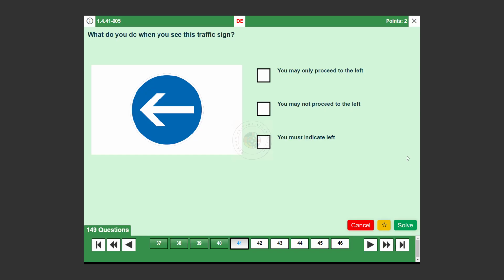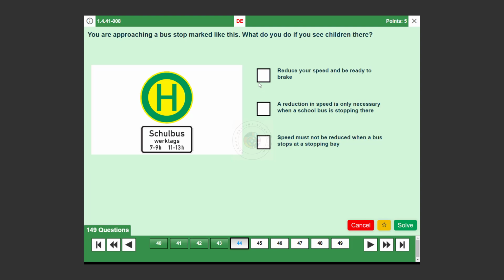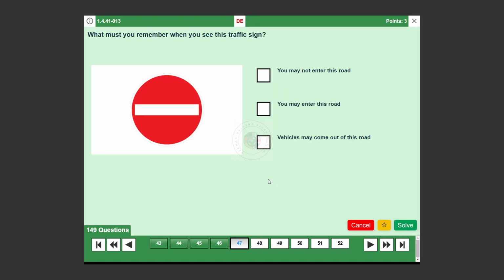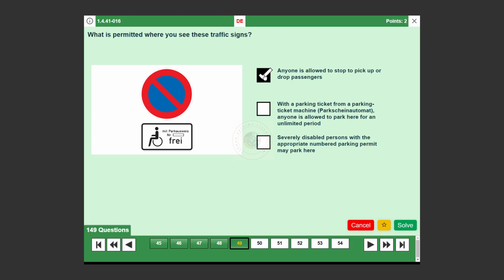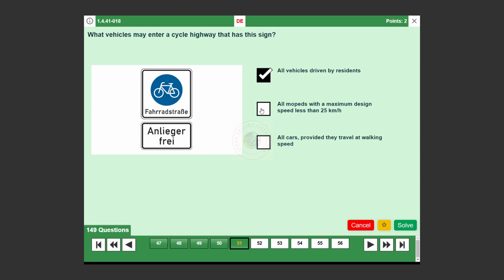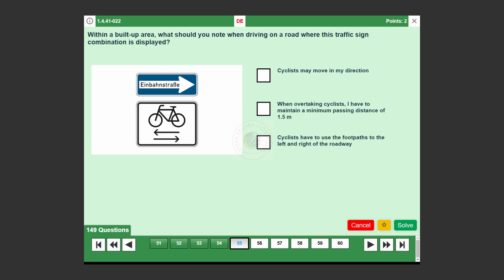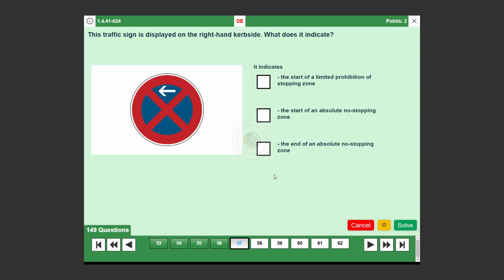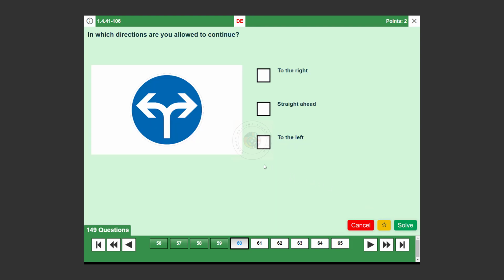1.4.3 German Driving Theory in English | Questions 41-60 | Deutscher Führerschein Englisch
🚗 Welcome to our detailed guide on German Driving Theory, focusing on Section 1: Basic Knowledge. In this lecture (Lecture 4.3), we delve into the crucial topic of Traffic Signs. 📚

📚 *Welcome to our detailed guide on German Driving Theory, focusing on Section 1: Basic Knowledge. In this lecture (Lecture 1), we delve into the crucial topic of Danger Theory.*

What you'll learn:
✔️ Understanding the fundamentals of Danger Theory in German driving.
✔️ Insights into specific road scenarios and how to handle them.

This video is perfect for those preparing for the  German driving theory test or anyone interested in enhancing their knowledge of German traffic rules.

🚗 *Welcome to the Official YouTube Channel of the German Driving License* 🇩🇪

Embark on your journey to mastering the German driving license theory exam with us, and do it all in English!
➡️ Our channel is dedicated to providing comprehensive video solutions that simplify the complexities of the German driving theory test. Whether you're a non-native German speaker or just prefer learning in English, we've got you covered.
Dive into a world of detailed walkthroughs, extensive coverage of potential exam questions, clear explanations of correct answers, and insight into what to expect on the actual test. Our content ranges from basic knowledge to advanced driving techniques, ensuring a thorough preparation for your exam. We focus on not just passing the test but instilling a deep understanding of safe and responsible driving practices in Germany.

With our expert advice, practice scenarios, and real-time testing opportunities, we aim to make your learning experience as engaging and effective as possible.
Our videos are not just about passing the test; they're designed to instill a deep understanding of safe and responsible driving practices in Germany. From basic knowledge to advanced driving techniques, we cover every aspect you need to know.